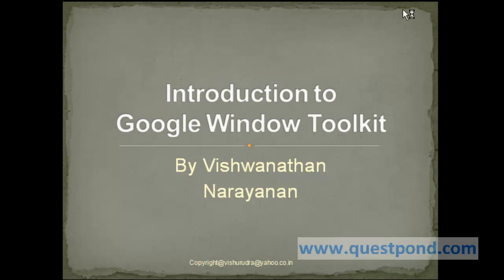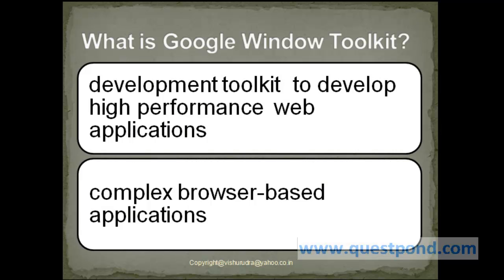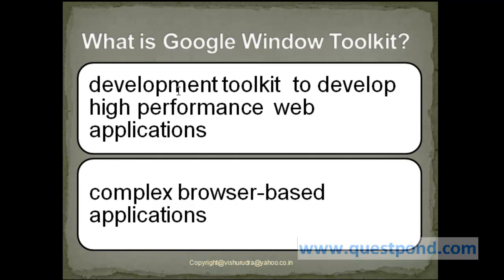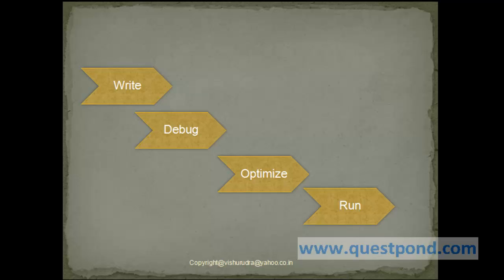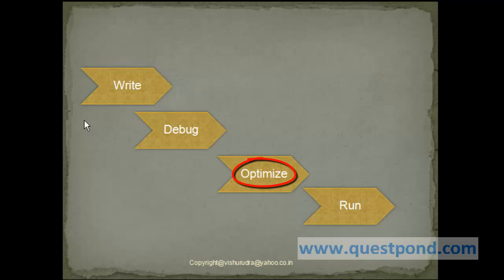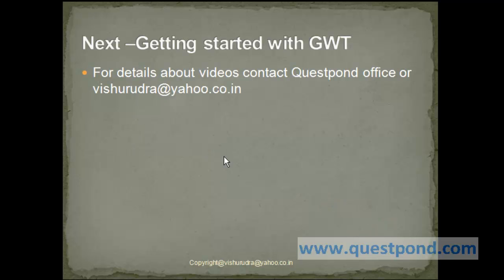Core Java/J2EE/GWT interview questions: - What is Google Window Toolkit(GWT) ?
In this video we will explain introduction of Google Window Toolkit(GWT). For more such videos on Java topics visit us